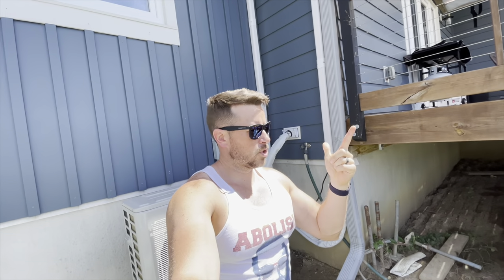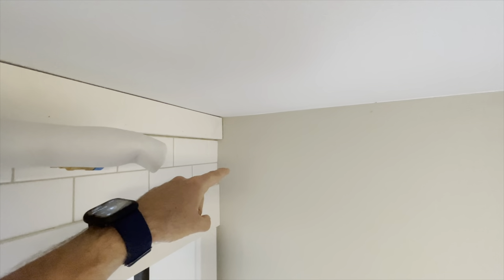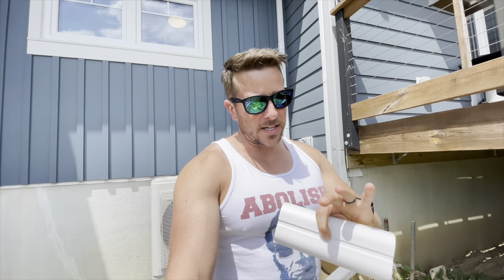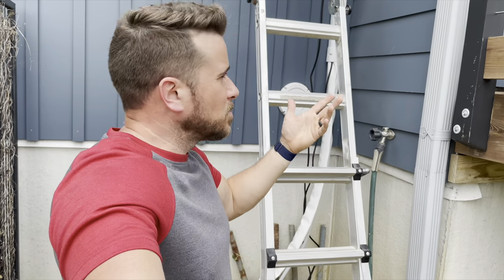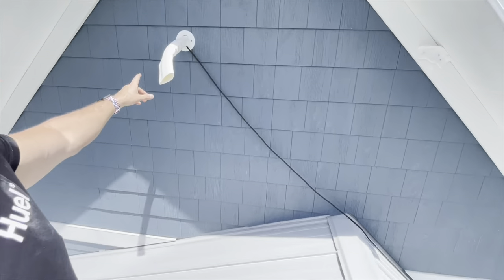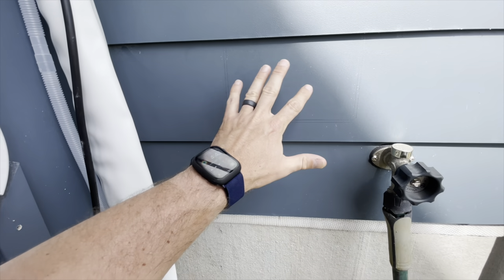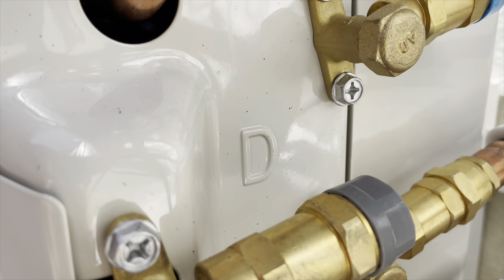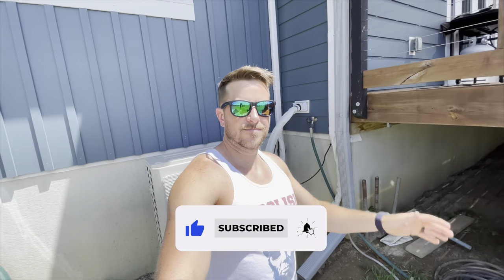MrCool 36K DIY Multi Zone Install_Part 2! !..IN SIP WALLS..! (WITH PIONEER LINE SET COVERS!)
HERE IT IS!  My Unit is installed with all three Air Handlers!  Watch the video to see how they're doing.  I had to drill holes through my air tight, Structural Insulated Panel walls (SIPs) and it was pretty nerve racking.  I kinda messed up my install of the Line Set covers, but I think they'll be ok.  I address what I did wrong in the video.  If I have any issues, I can fix it.

Here's a list of the stuff I used...